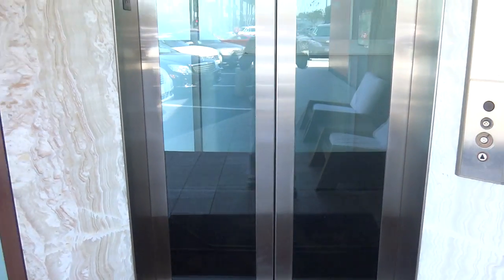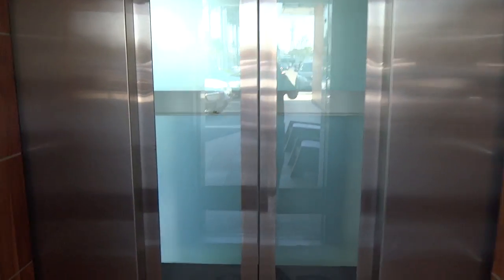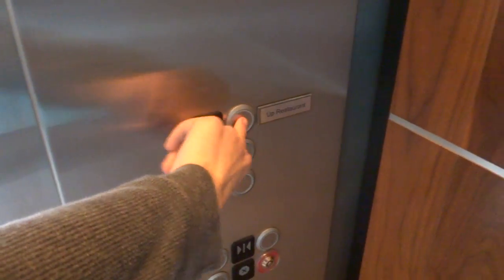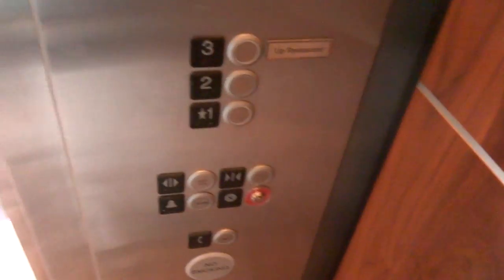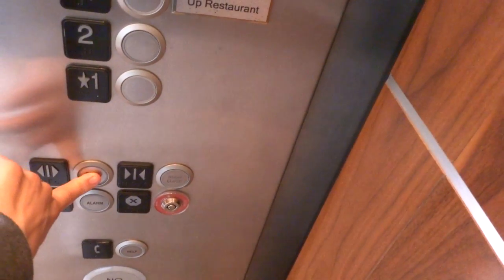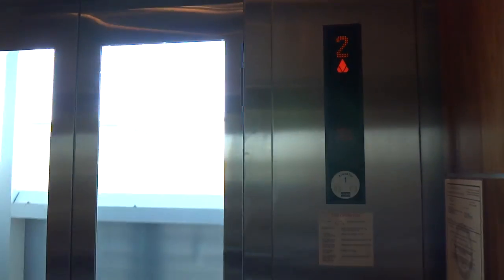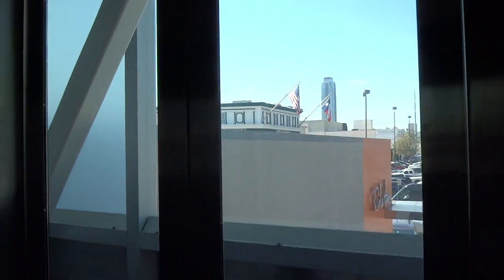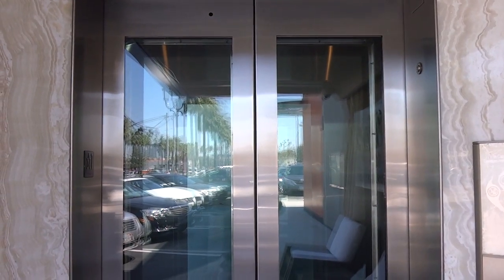Messed Up Kone KSS 500 Hydraulic Elevator at Up Restaurant, Highland Village in Houston, TX.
Filmed on March 14, 2015: This elevator really needs help. It went up to 3 without the doors open, then it went back down. Then the second time, 3 was then restricted.